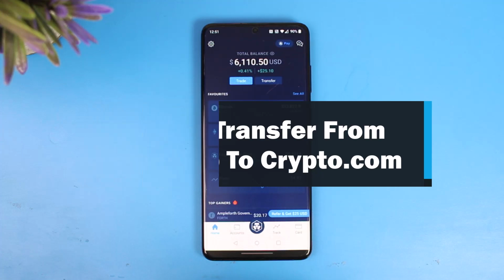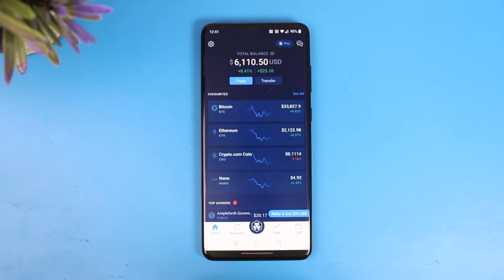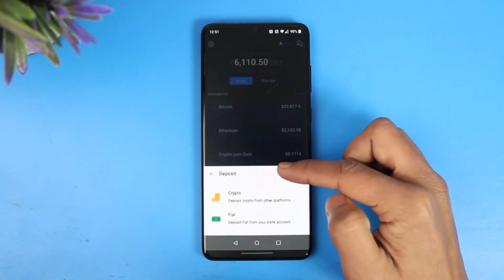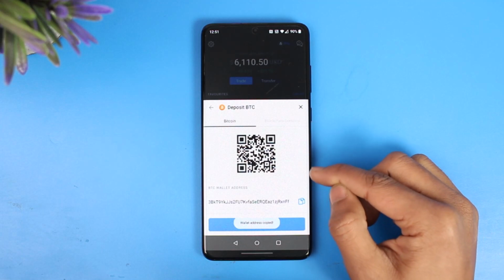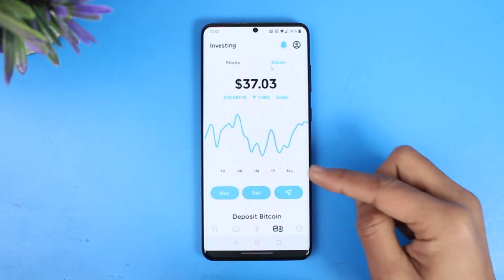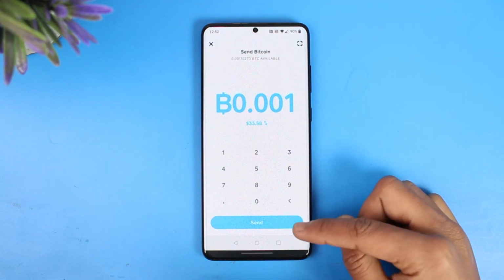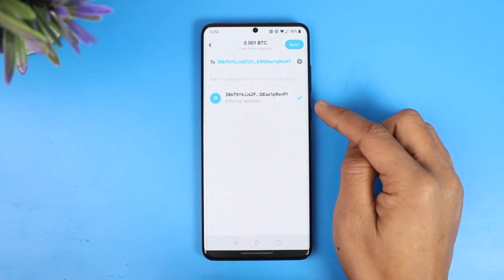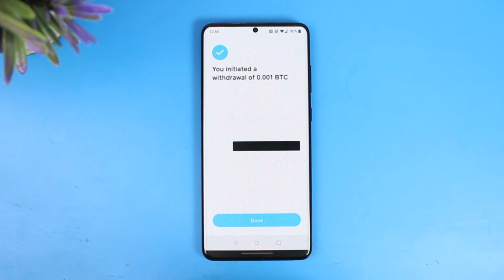How To Transfer From Cash App To Crypto.com !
In this tutorial video, I am simply going to show you how to transfer from Cash App to your Crypto.com account.

~Chapters:
0:00 Introduction
0:14 Copy Wallet Address
0:53 Paste and Confirm
1:45 Conclusion